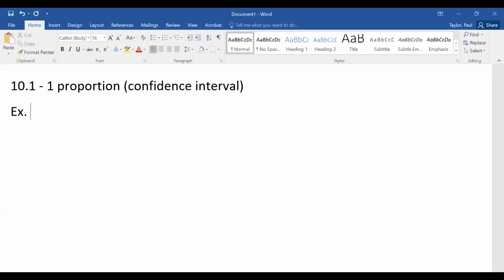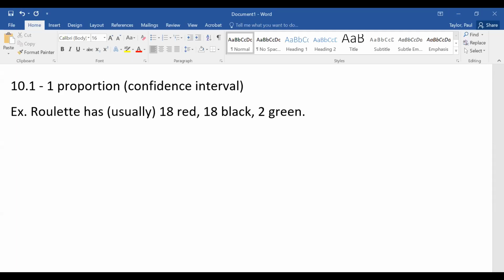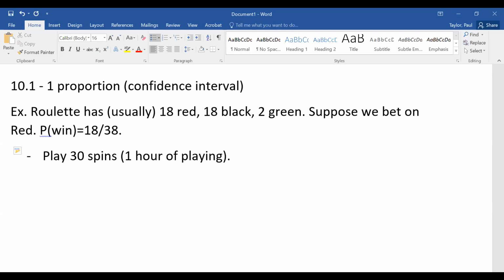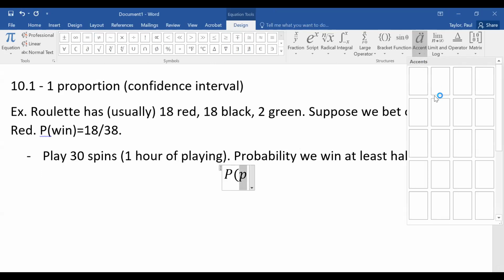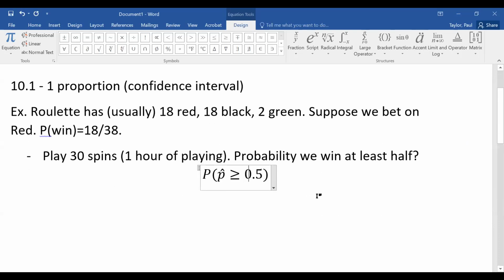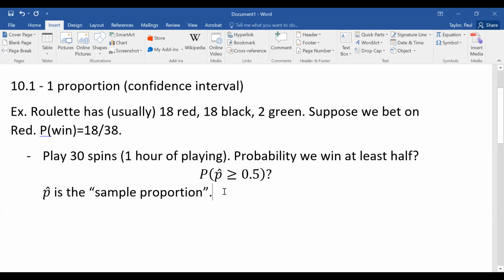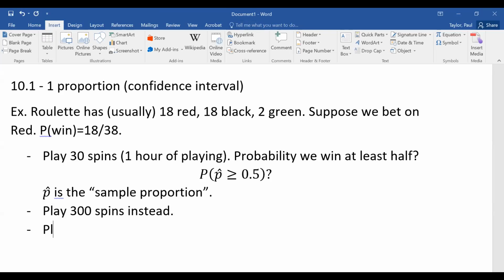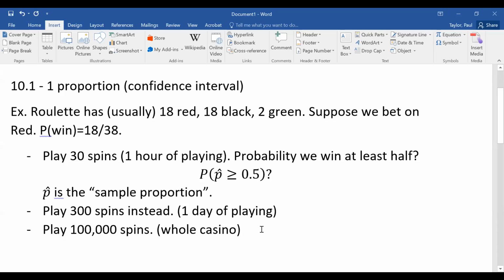MAT375 - 3/27 - 1